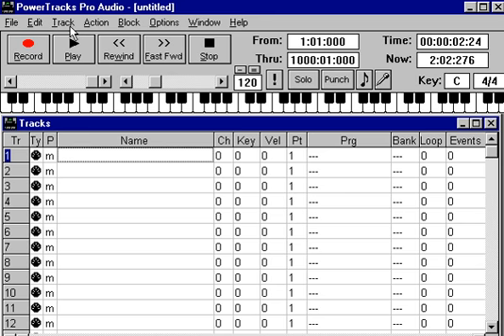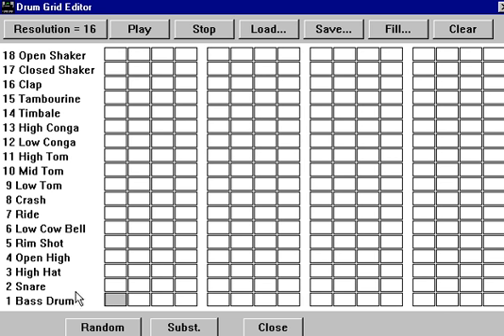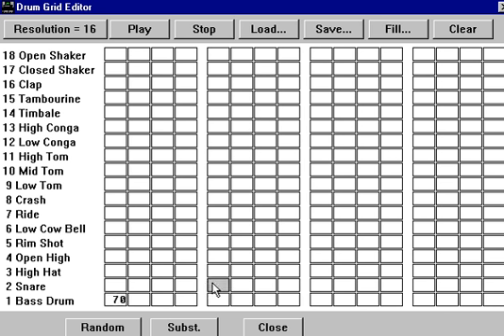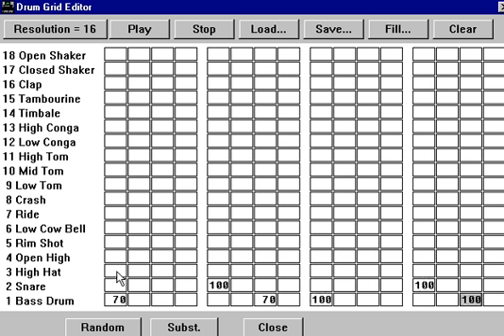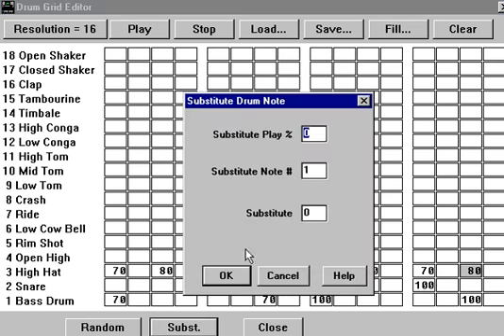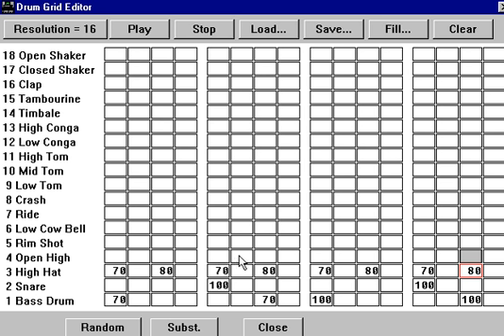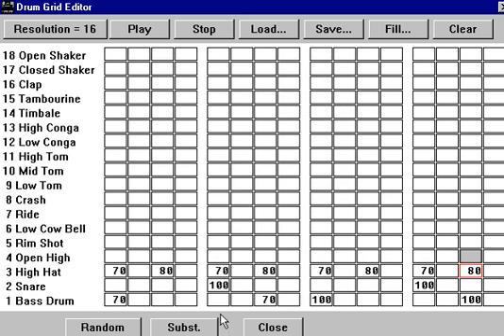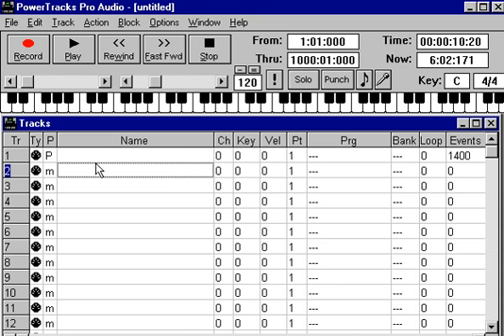PowerTracks 6 (1999) Drum Grid Editor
Here is a look at the drum grid editor in PowerTracks Pro Audio 6.  You can create drum patterns and generate them for selected durations in your project.